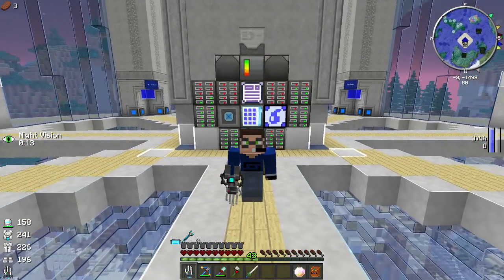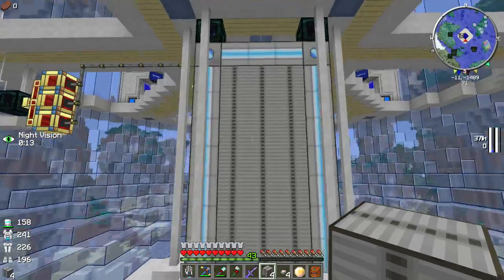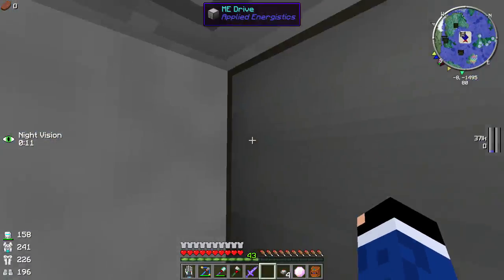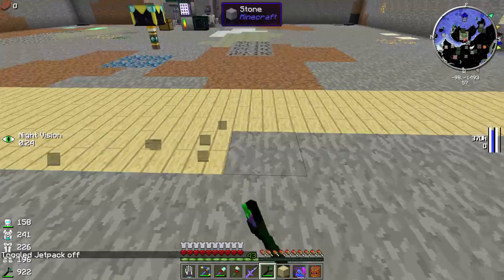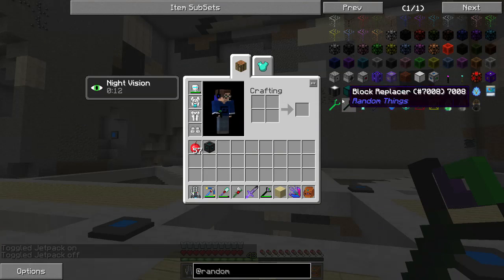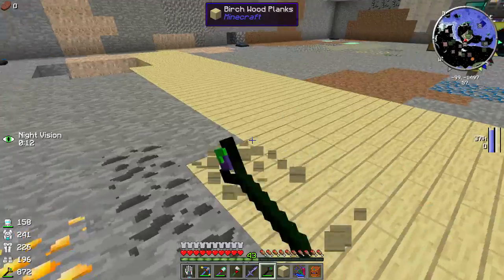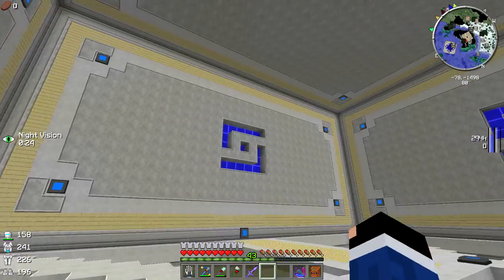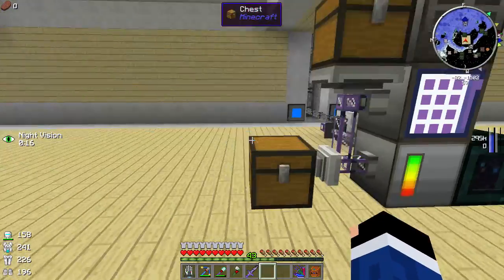HermitCraft FTB Monster - ACTUAL BUILDING!!! ( Minecraft Feed The Beast Let's Play ) S3E37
Today?  How bout some actual building.  Why not!?! Lol. Also, stuff and things!
HermitCraft FTB is a white-list invite only server.
Season 3 Seed: hcftbm